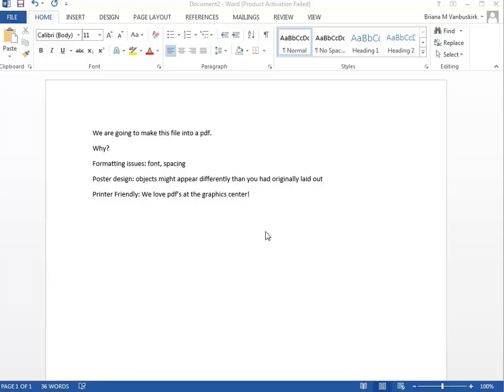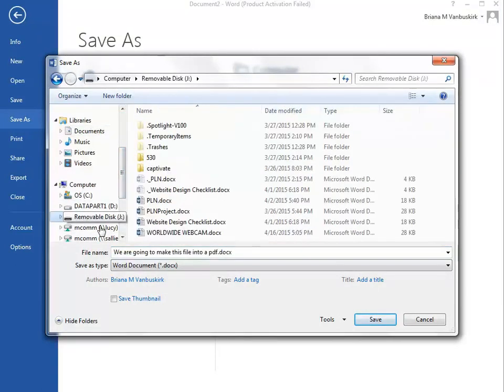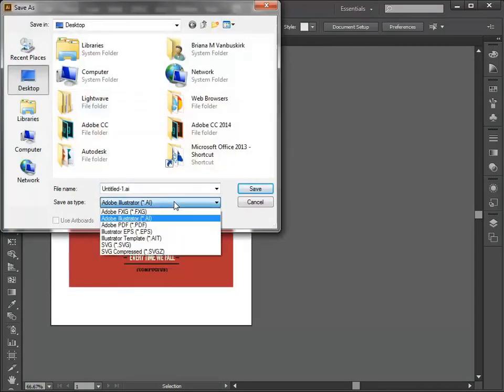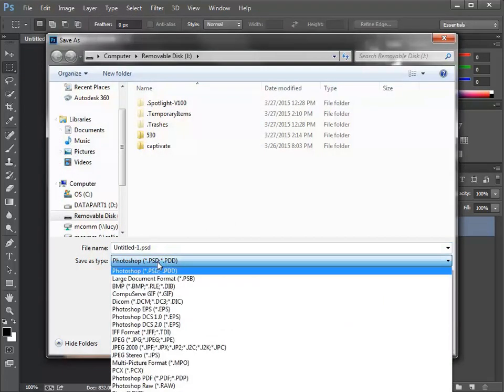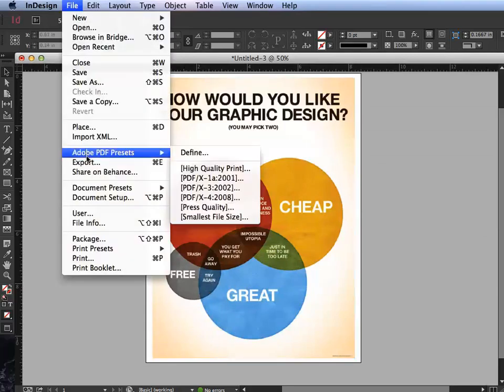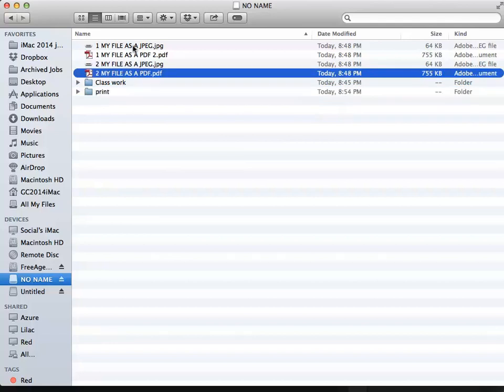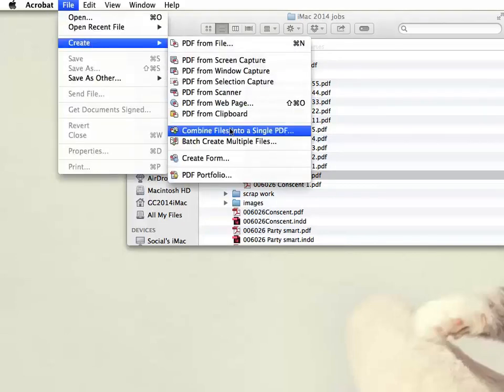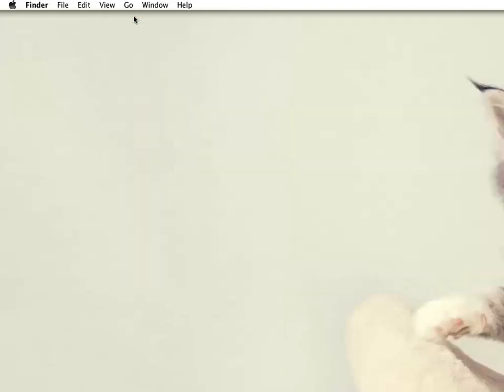Customer Tutorial on Converting Files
When you come to the Graphics Center at East Stroudsburg University you will want to convert your files so that it's easier to print. Watch this tutorial to find out how. Feel free to skip forward to review the tutorial for the program that you are using.